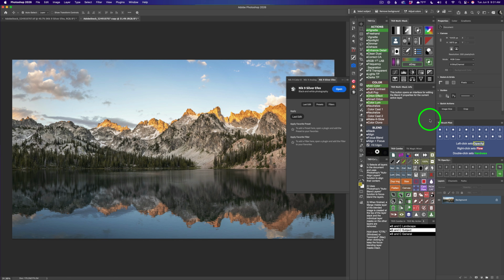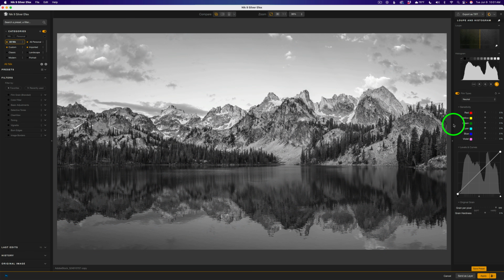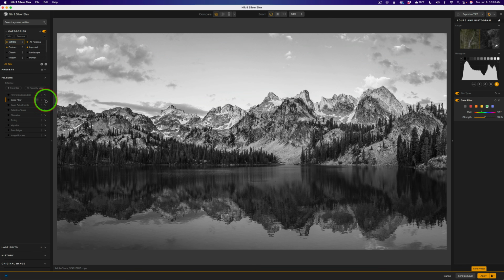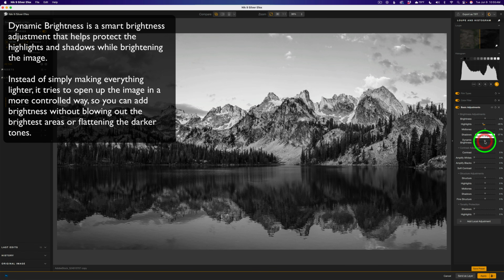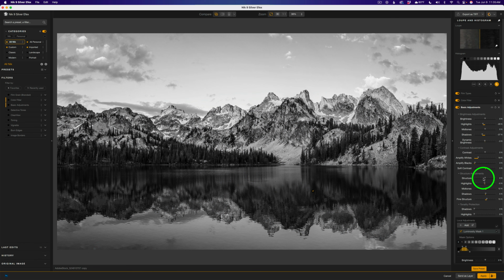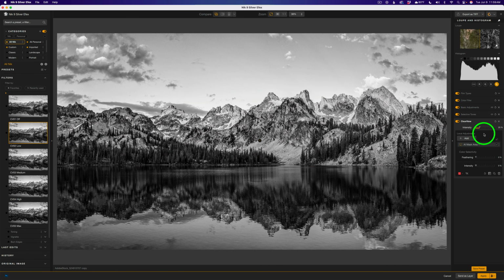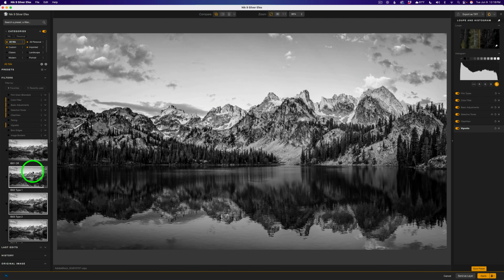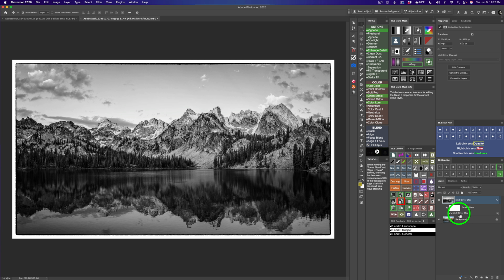Nik 9 Silver Efex | Dramatic Black and White Mountain Landscape Edit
Today on the Joy of Editing with Dave Kelly, we’re creating a dramatic black and white mountain landscape using Nik 9 Silver Efex.

I’ll start out in Photoshop and then take the image into Silver Efex, where we’ll explore some of the key tools for shaping a powerful black and white image. We’ll take a look at adjustments like Color Filters, Dynamic Brightness, Amplify Whites and Blacks, Soft Contrast, and Structure to bring out depth, texture, contrast, and drama in the landscape.

Silver Efex is one of my favorite tools for black and white editing because it gives you so much control over tone, contrast, detail, and atmosphere. It’s especially powerful for landscapes where you want to create a more classic, dramatic, and expressive black and white look.

Thanks for joining me today on the Joy of Editing with Dave Kelly. I’ll see you all right here next time, but until then, Happy Editing!

TK9 Plugin For Photoshop Links:
PURCHASE THE NEW TK9 V4 PLUGIN FOR PHOTOSHOP
Launch Sale Ends: June 30, 2026